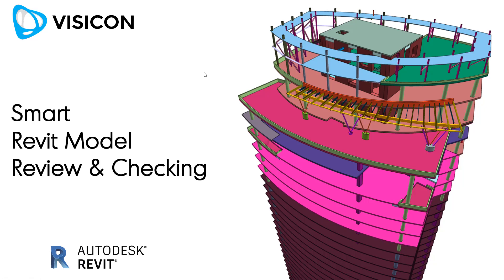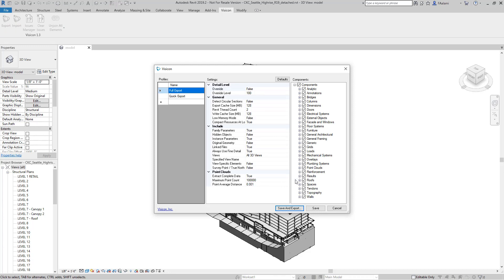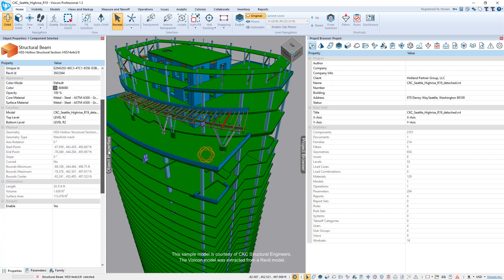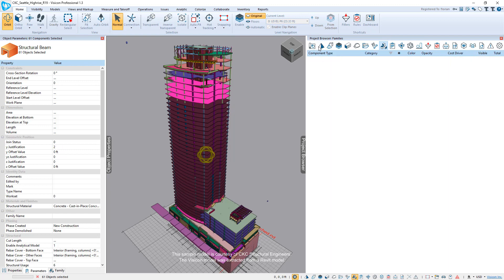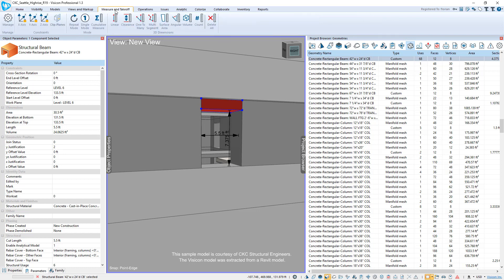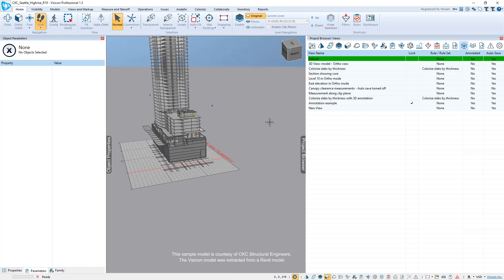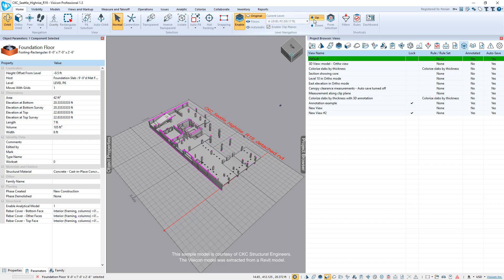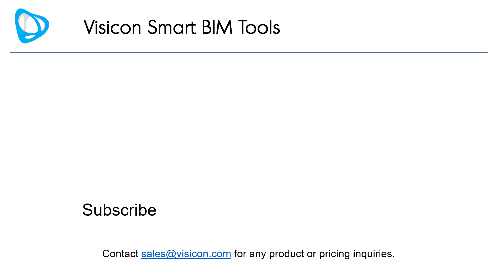Revit Model Review & Checking Made Easy!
This video shows how you can use Visicon to review and check any Revit model, even if you are not a Revit expert. Use Visicon for yourself or make it available to team members that are not Revit experts. Visicon makes it fast and easy to share, view, section, markup, measure, colorize and walk-through any Revit model.

Remember, Visicon also works for any ADAPT-Builder INP file!